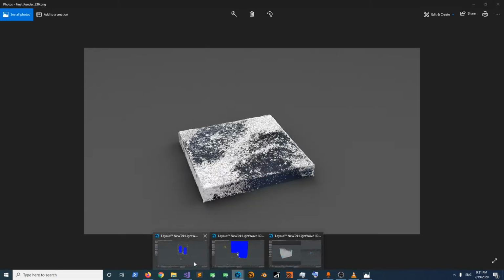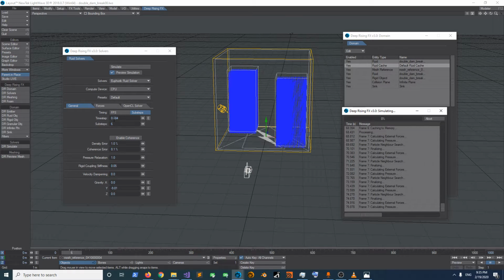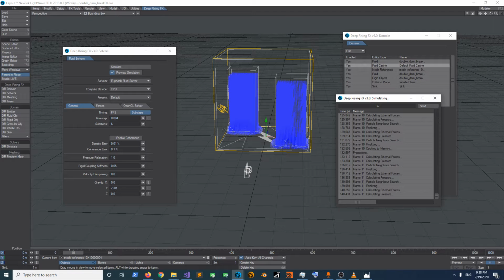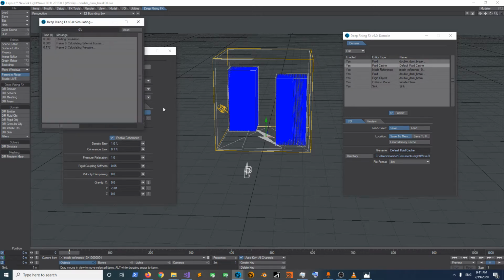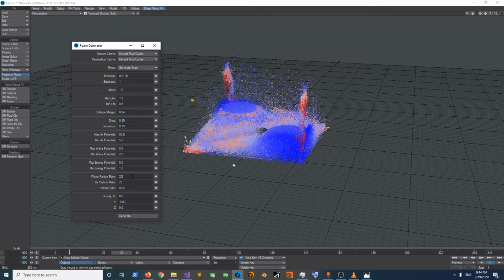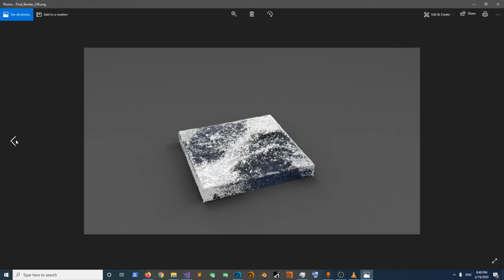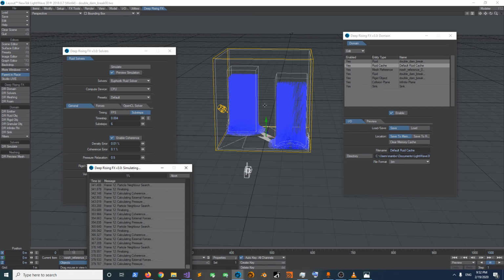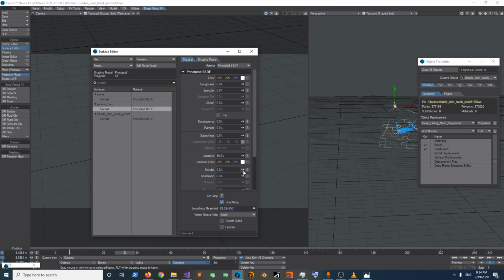Dam Break Walk Through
Optimization tips